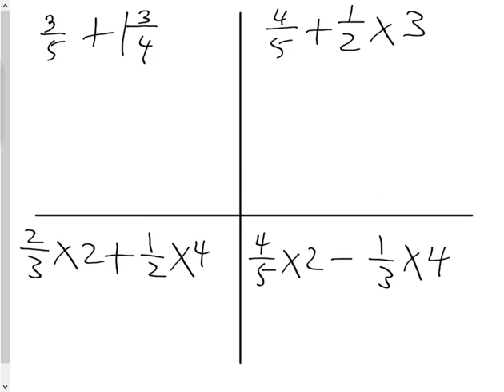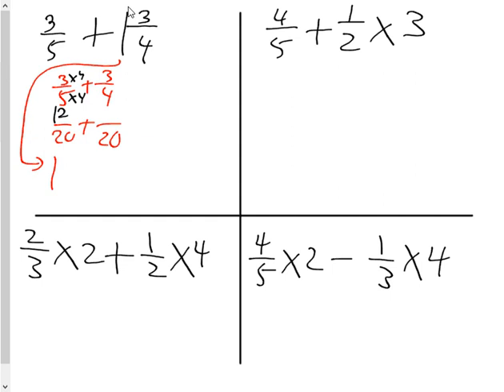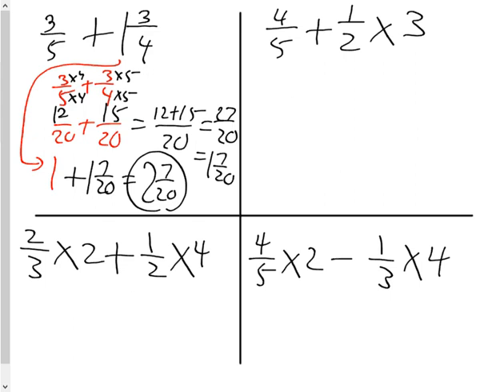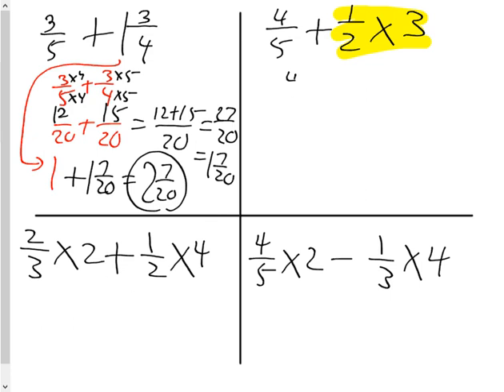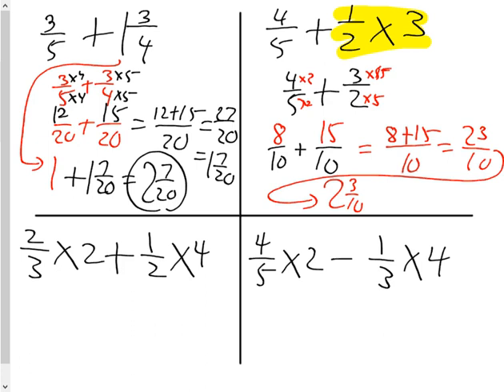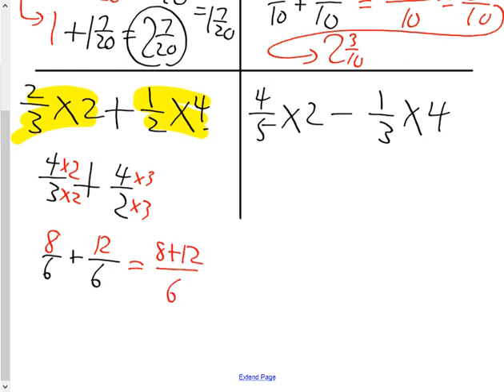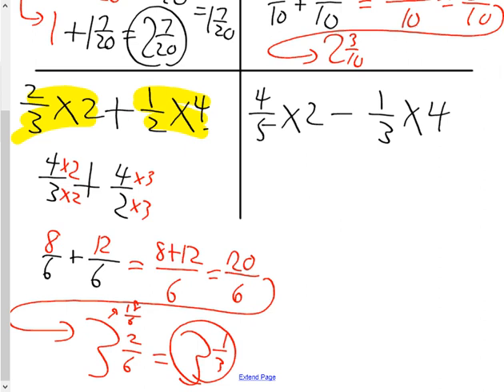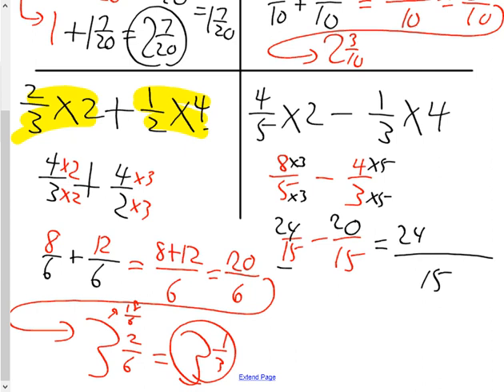Warmup 4fer Fraction Oct 25th